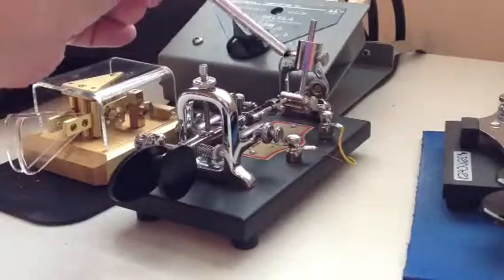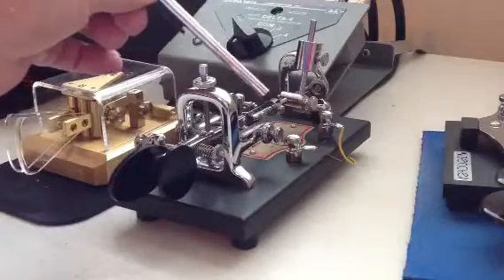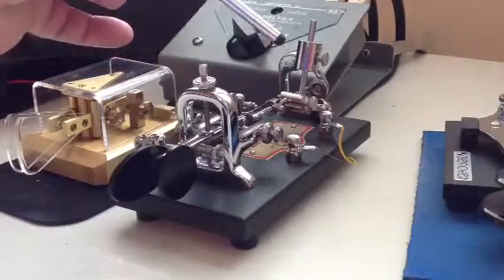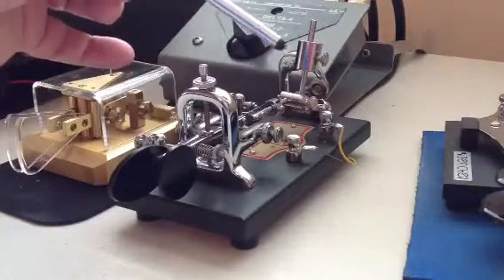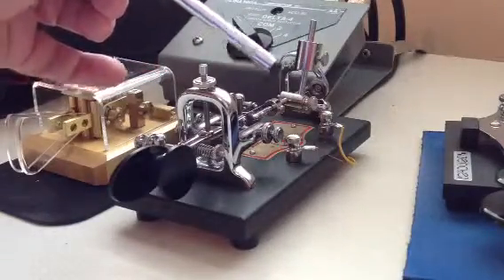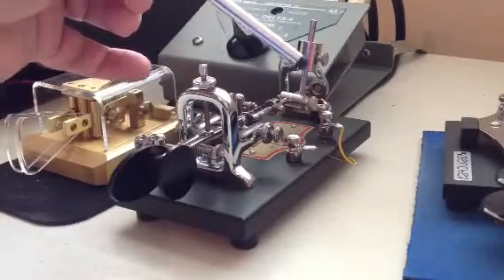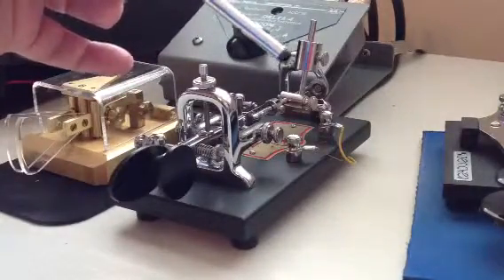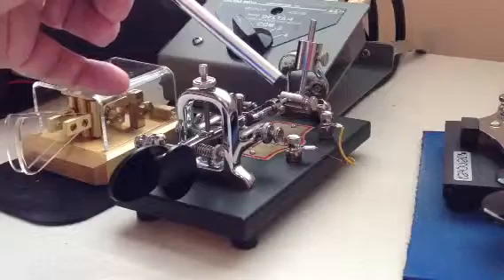Vari Speed Divice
Vari Speed Device for the Vibroplex Original Bug